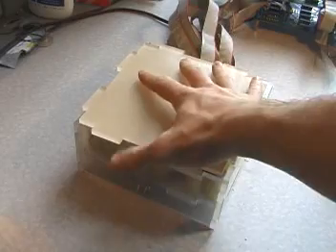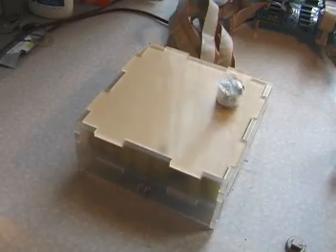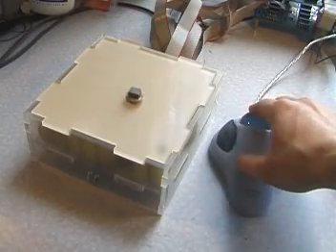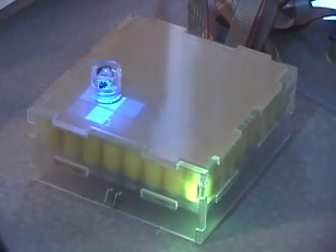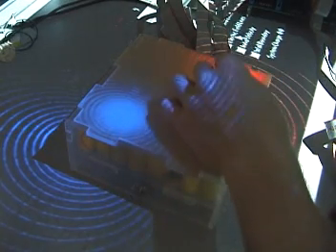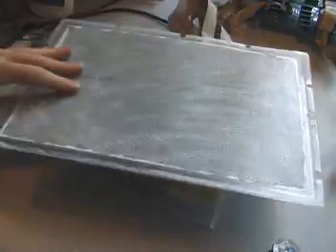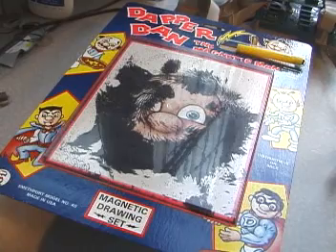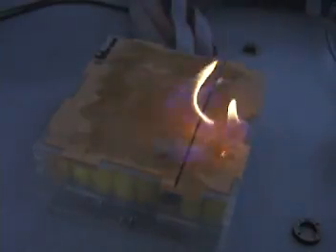Actuated Workbench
The Actuated Workbench is a device that uses magnetic forces to move objects on a table in two dimensions. It is intended for use with existing tabletop tangible interfaces, providing an additional feedback loop for computer output, and helping to resolve inconsistencies that otherwise arise from the computer's inability to move objects on the table.